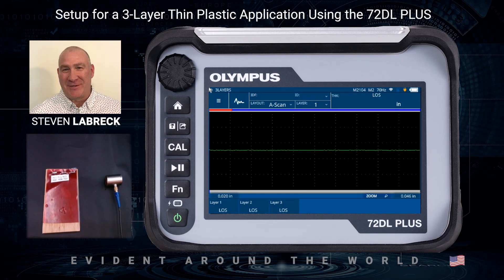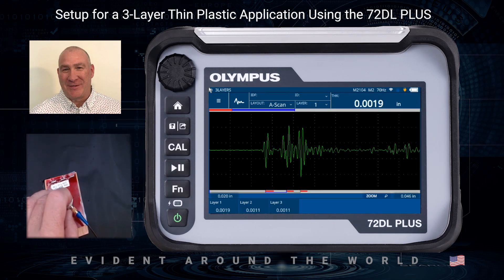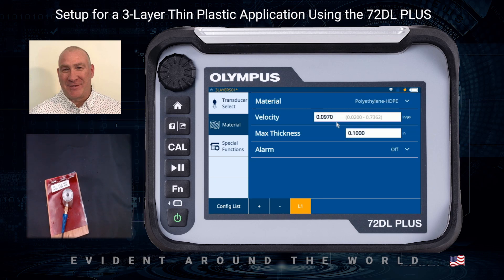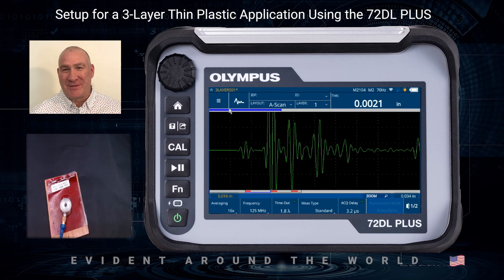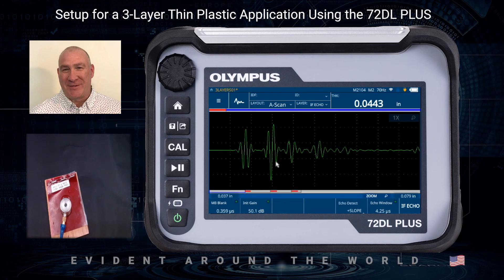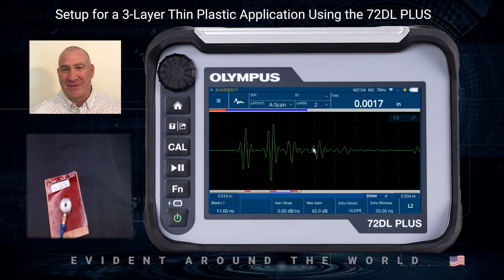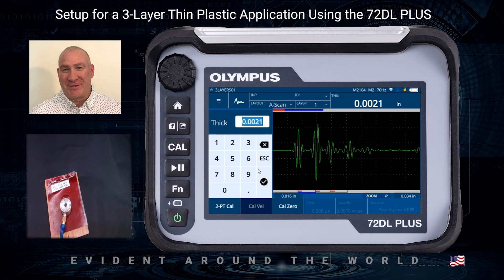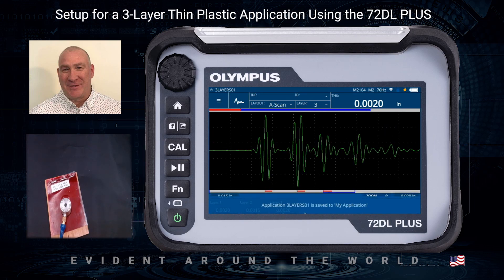Transducer Setup for 3-Layer Thin Plastic Using the 72DL PLUS™ Thickness Gauge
Learn how to create, adjust, and save a transducer setup to measure multilayer plastic using the 72DL PLUS ultrasonic thickness gauge. NDT expert Steven Labreck from the US uses three thin plastic shims to demonstrate this high-frequency and multilayer thickness application.